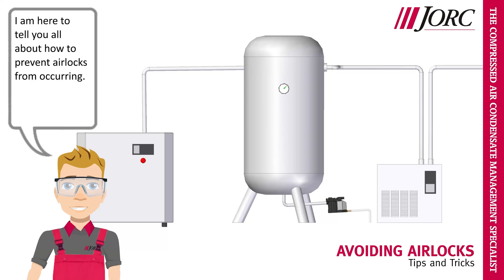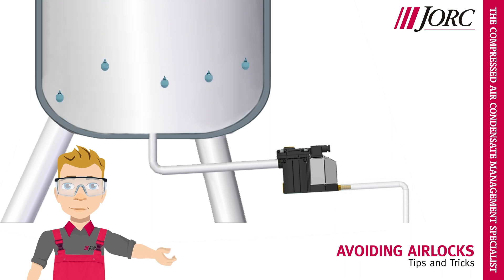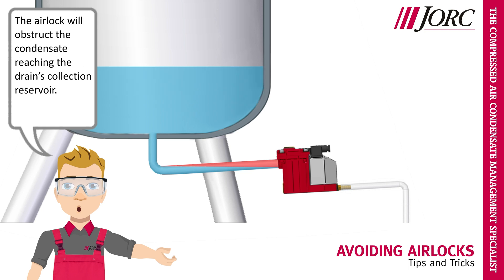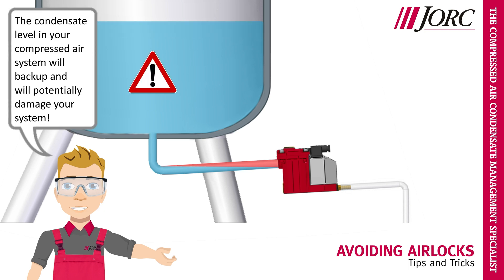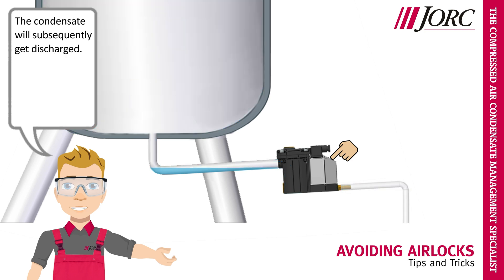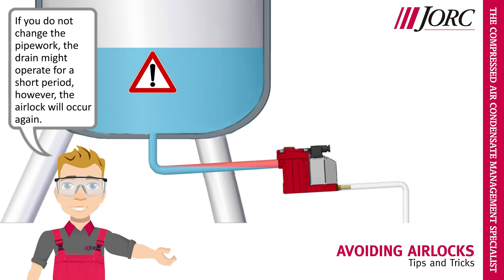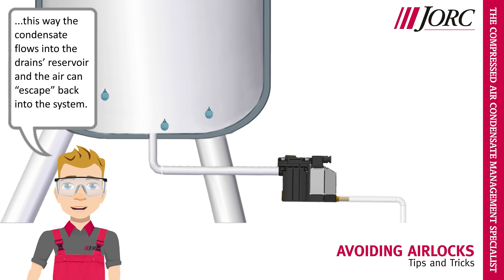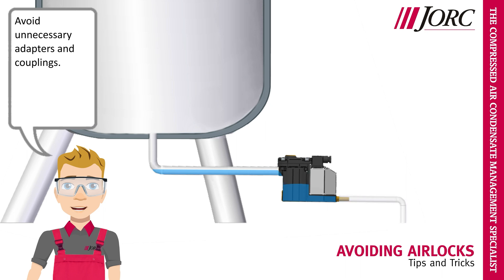AVOIDING AIRLOCKS | Tips and tricks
JORC INDUSTRIAL, THE GLOBAL CONDENSATE MANAGEMENT SPECIALIST OF DUTCH ORIGIN

We are offering condensate drains, oil/water separators and air-saving equipment to distributors, dealers and OEM’s in more than 100 countries. JORC Industrial is dedicated to setting the standard in helping its customers manage their condensate management requirements.